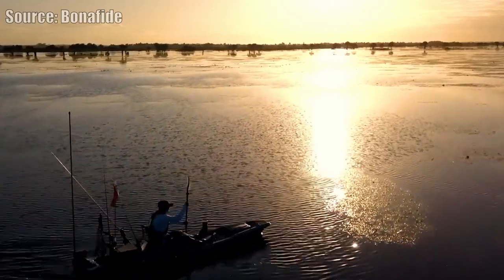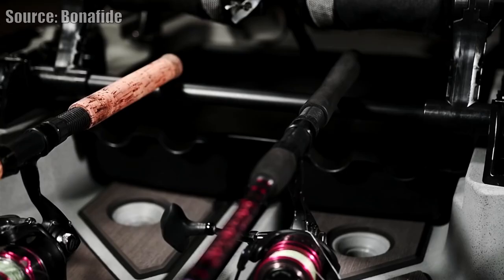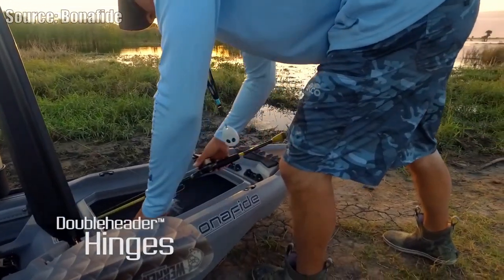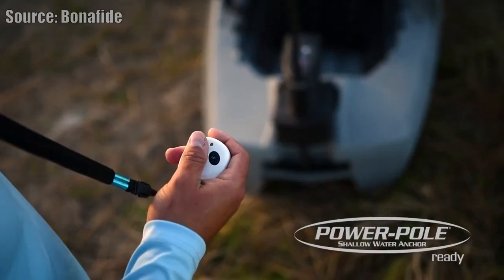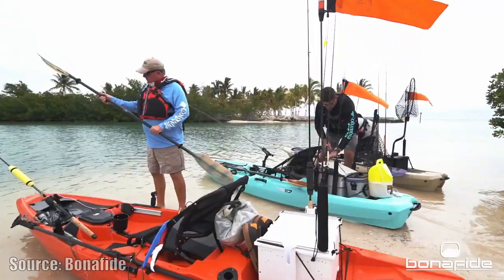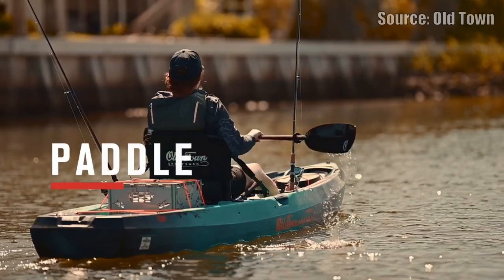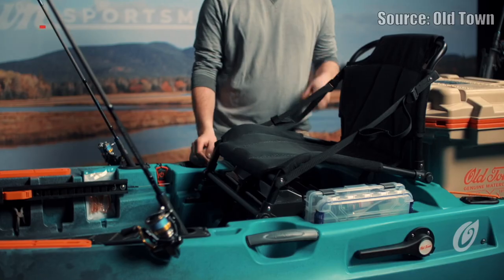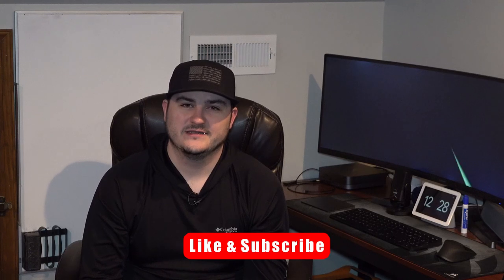The BEST Paddle Kayaks (2020-2021)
Best Paddle Kayaks going into Spring 2021.

SuperStick Shallow Water Anchor Pin
Yak-Power YP-RP5R Power Panel Switching System
Yak-Power 8 Circuit Bluetooth Enabled Switching System YP-RP8R
Yak-Power Lightning Rod (Light/Flag)
Yak-Power Super Bright LED Button Light Kit Red
Yak-Power YP-BBK Power Pack Battery Box
Minn Kota Riptide Terrova Trolling Motor i-Pilot
MinnKota RTA 17 Riptide Composite Quick Release Bracket